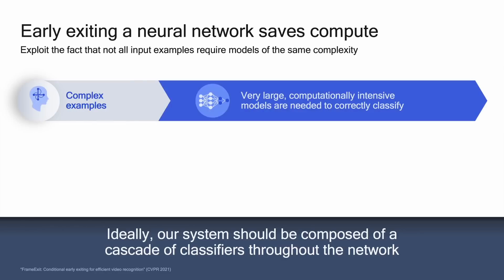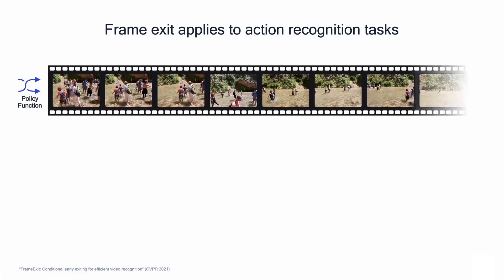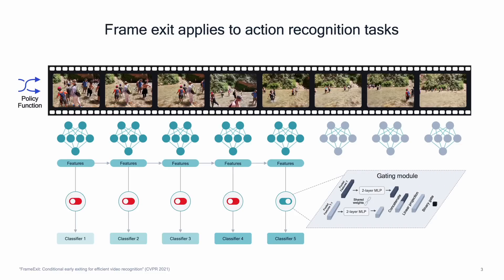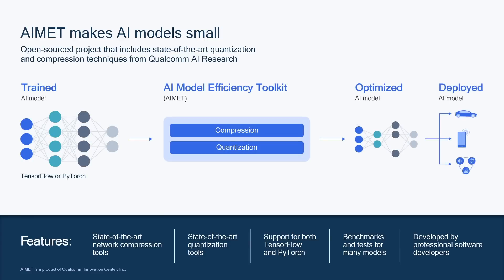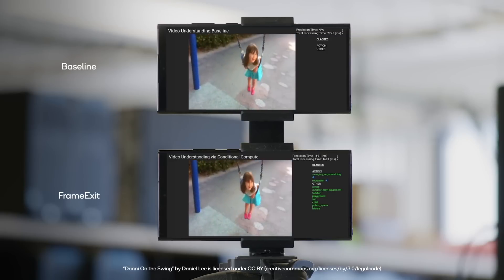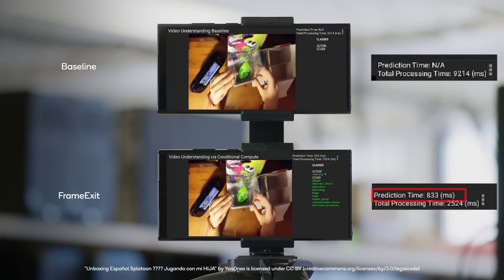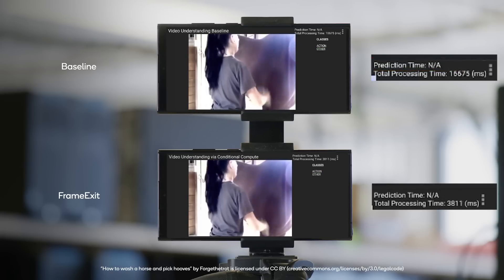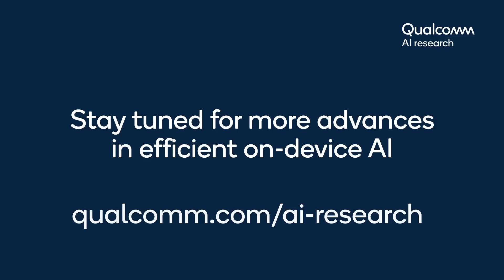Conditional compute for on device video understanding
In this NeurIPS 2022 demo by Qualcomm AI Research, we showcase conditional computing for efficient video understanding. Recognizing actions in videos is useful in many industries such as media, security, and health. Traditional deep learning models designed for action recognition process video sequences frame by frame, layer by layer. This leads to accurate results but is compute-intensive, high latency, and power inefficient.

Our FrameExit model automatically learns to process fewer frames for simpler videos and more frames for complex ones, saving power and improving performance. Beyond our model architecture innovation, our full-stack optimizations include state-of-the-art quantization techniques with the AI Model Efficiency Toolkit (AIMET) and a novel compiler stack. We demonstrate this on a mobile device, which visitors can hold in their hand and see in real time, experiencing up to 5x reduction in compute and latency (on average) when compared to other methods on commonly used action recognition benchmarks.